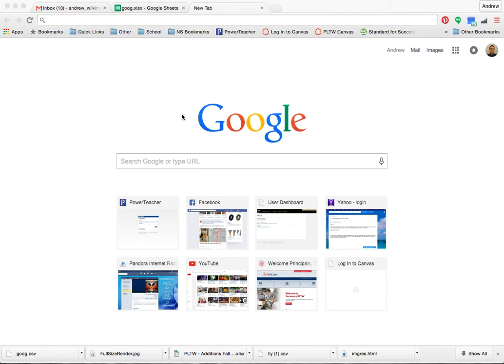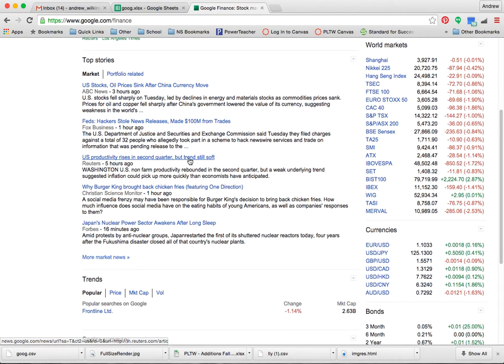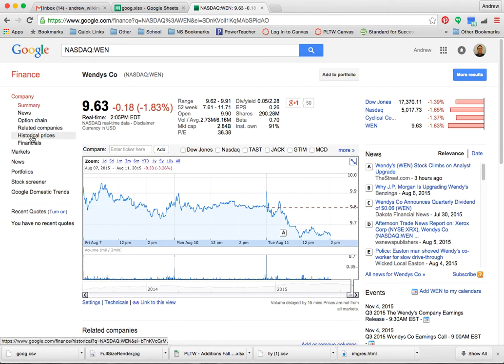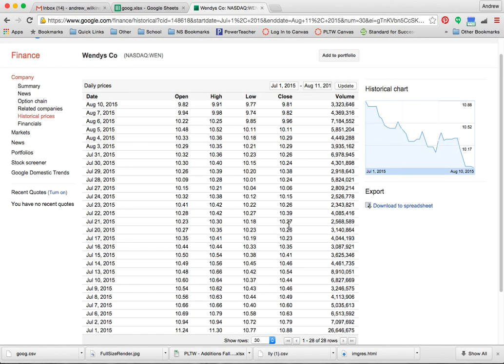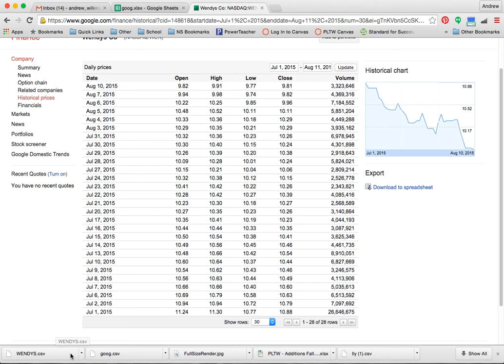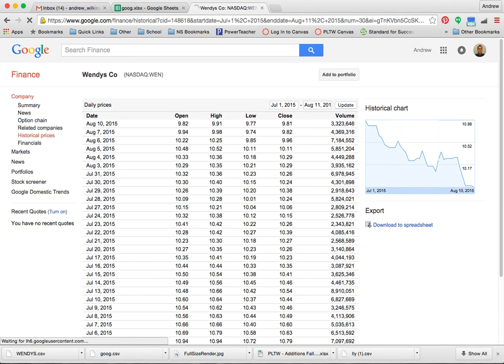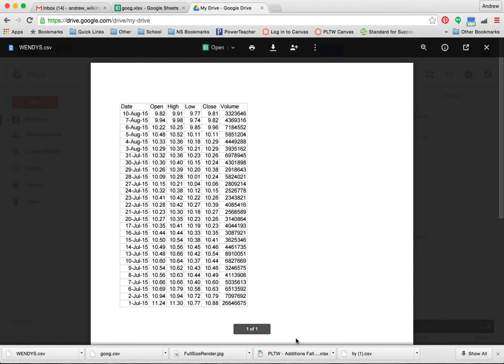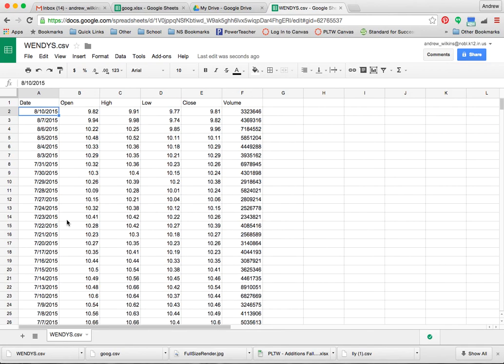Google Finance Download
How to download data from Google Finance into a spreadsheet and upload it to Drive.